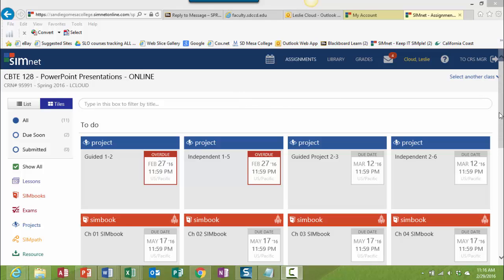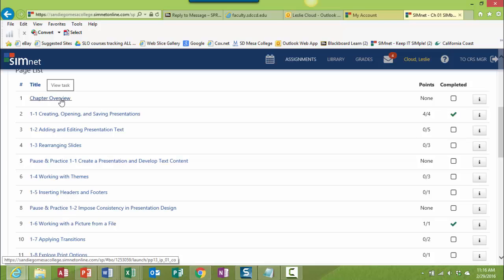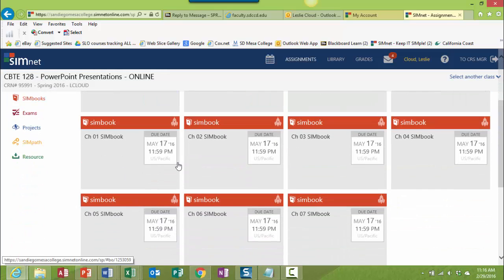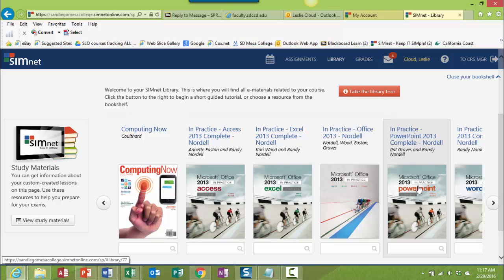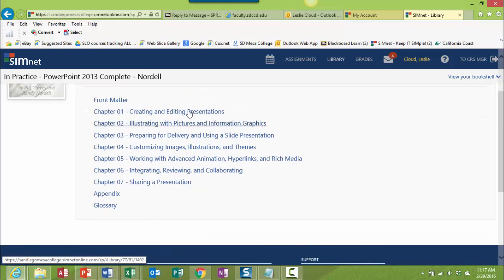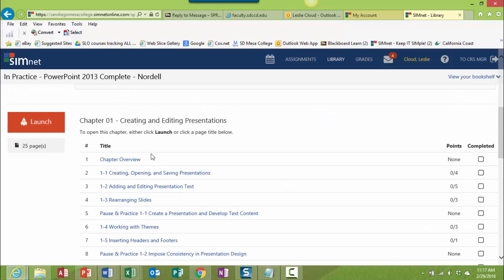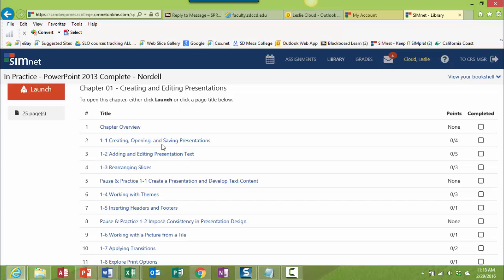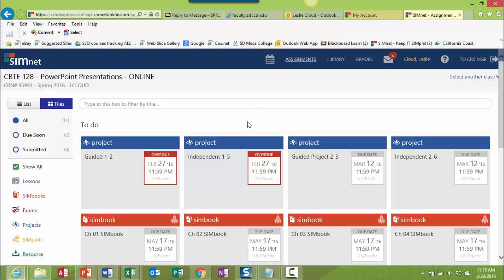Locating your E-Book in SIMnet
How to find the E-book information in the SIMnet website.